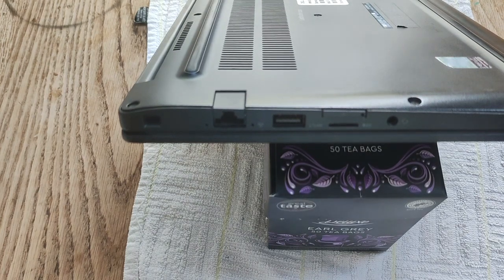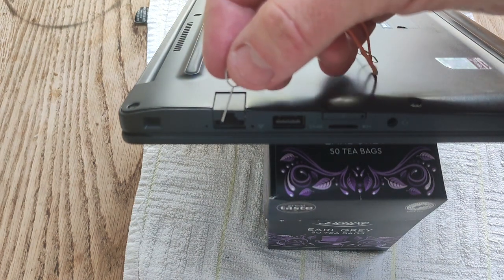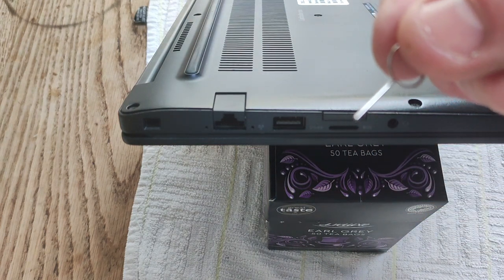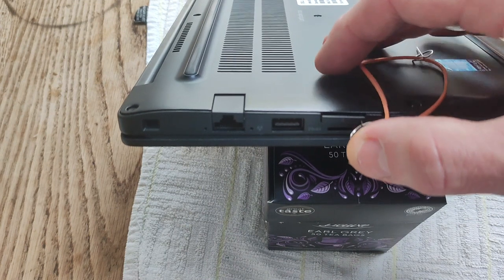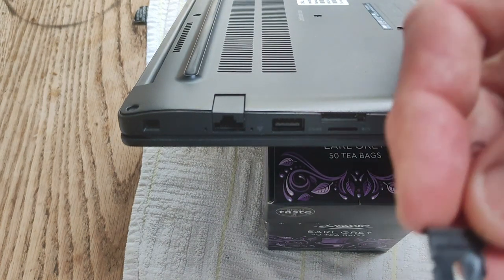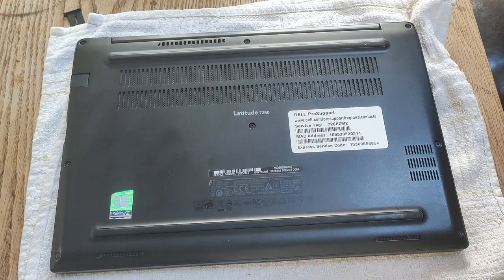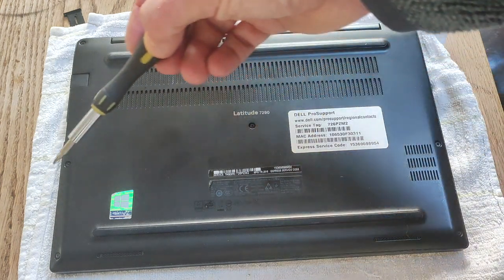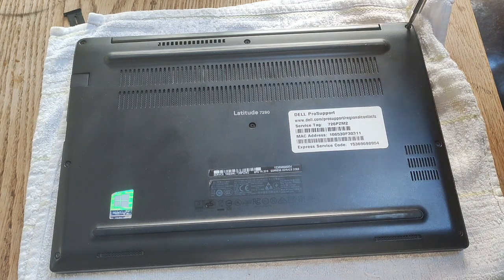Dell Latitude 7290: how to remove the motherboard (in 14 steps!)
In this video I take you step by step through all the pieces of hardware that must be removed in order to remove the motherboard on your 7290!

There are fourteen steps and 11 different pieces of hardware that need  to be removed before you can remove the motherboard itself!

Just use the chapters below to help.

00:00 Take out the SIM card tray
00:44 Remove bottom case
2:45 Remove main battery
4:05 All the screws that need to be removed (an overview)
5:12 Remove WIFI card
6:29 Remove LCD screen connector
7:07 Remove x6 hinge screws
8:18 Remove the lid
8:43 Disconnect speakers and CMOS battery
10:59 Remove RAM, fan and heatsink
12:42 Remove SSD
13:12 Remove DC power jack
14:45 Disconnect two ribbons
15:17 Remove the 9 screws holding the motherboard in place.
17:41 Remove the motherboard!